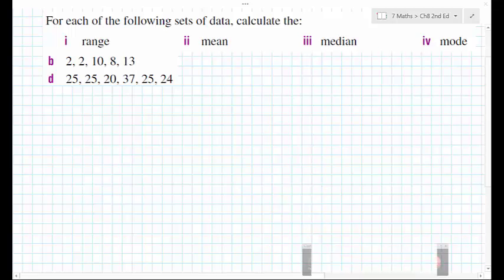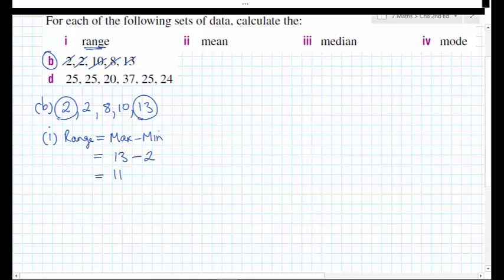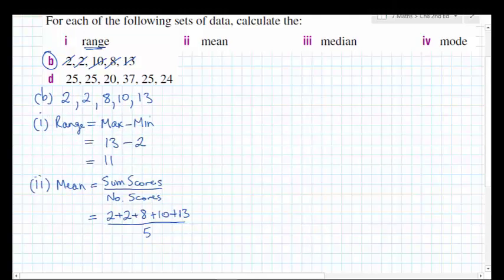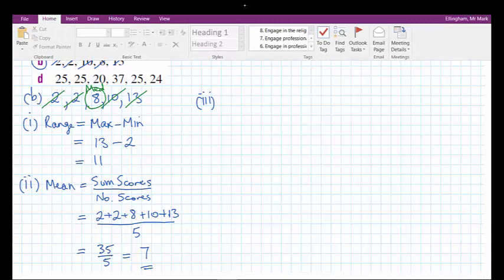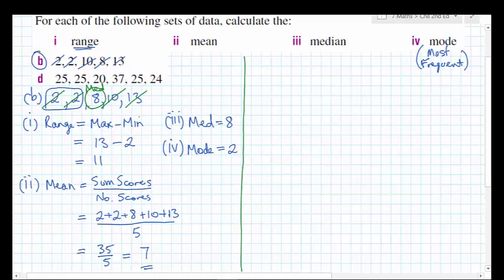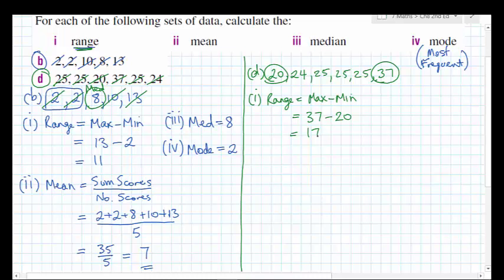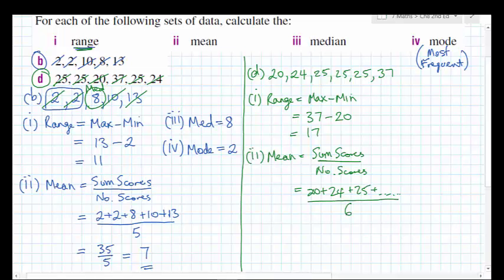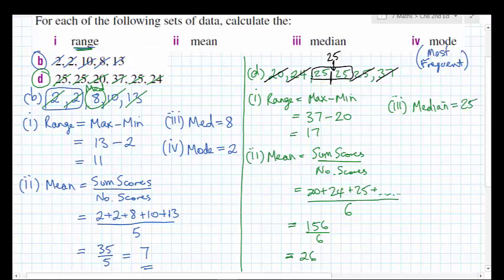7mat 8B Q4 finding range mean median mode of data 16